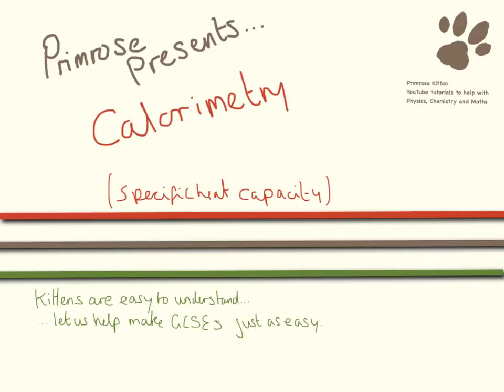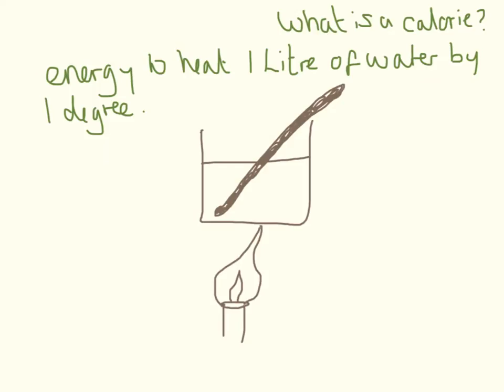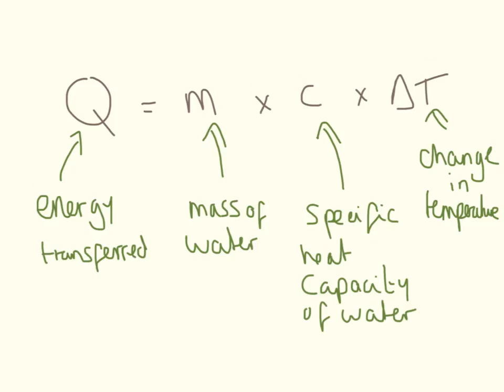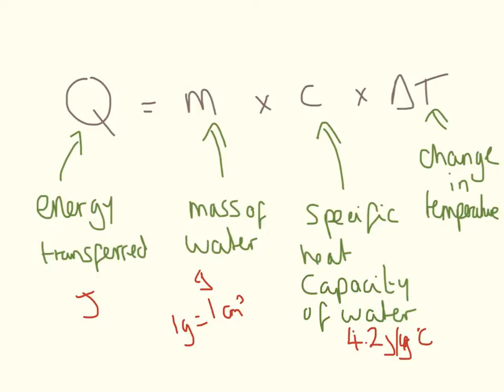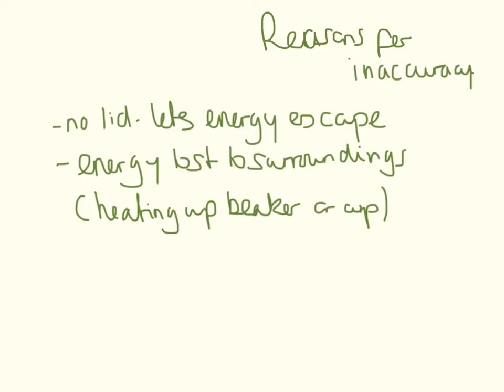Calorimetry- Measuring Energy Transfer.